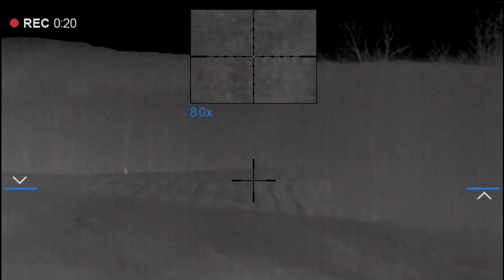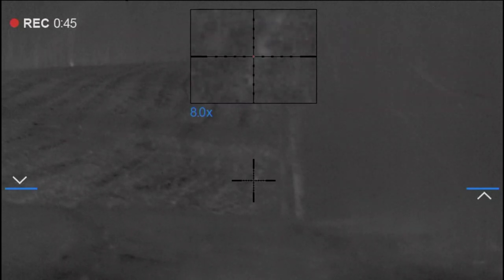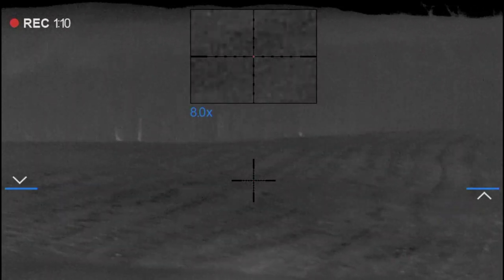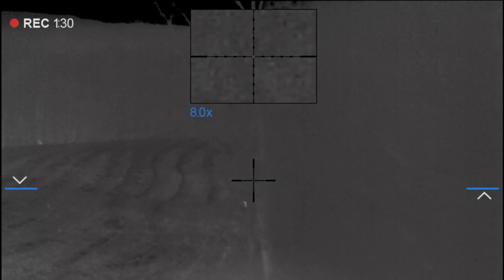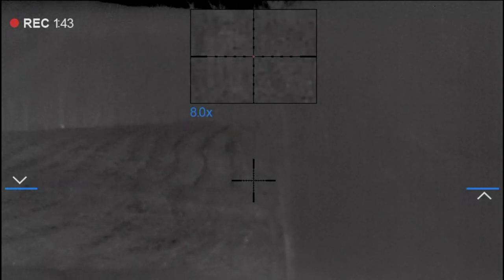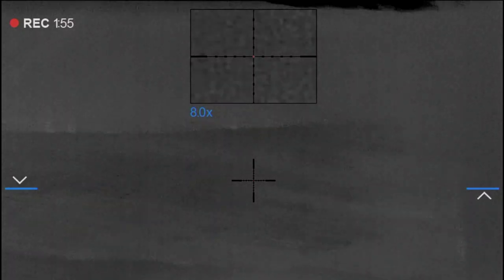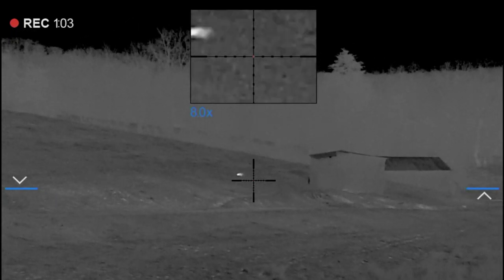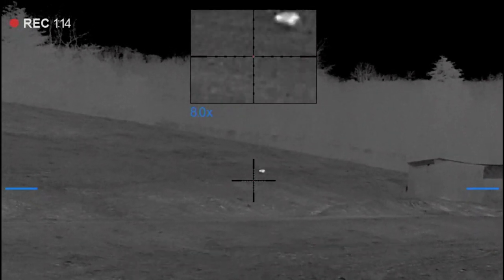A Thermal Fox Hunt Va - Dec 10, 2022 - Predator Hunting -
JW & Luke Stevens of Stevens Family Outdoors are on a Thermal Fox Hunt. Using Pulsar thermal scopes & monoculars from FoxOptic.com to round out their vision needs and to put the advantage back to the shooters.
     Also using the tripod systems from FoxOptic.com